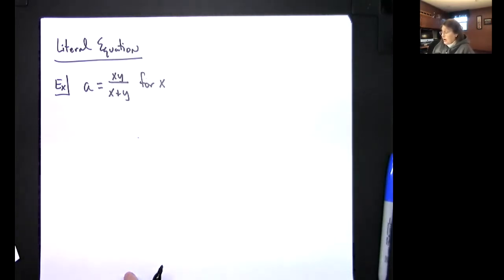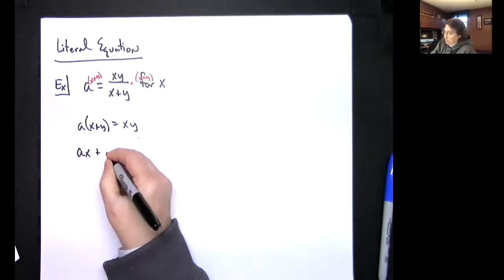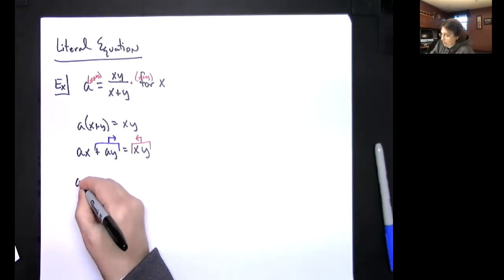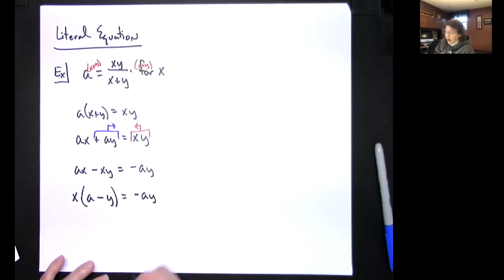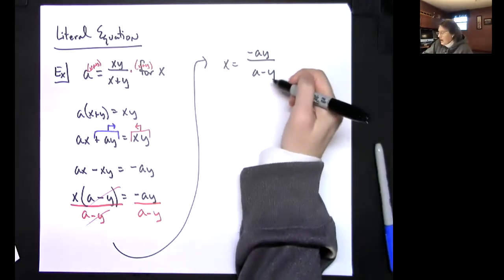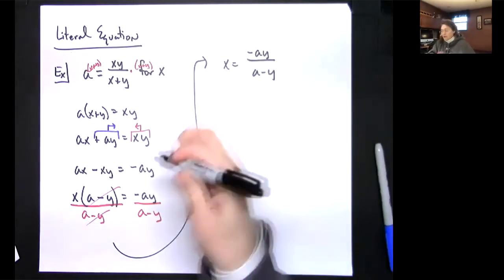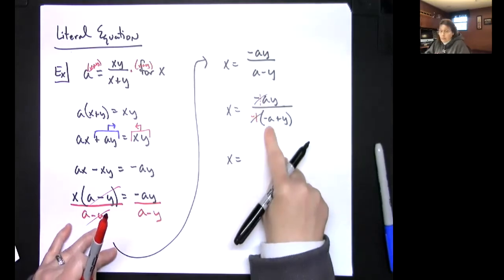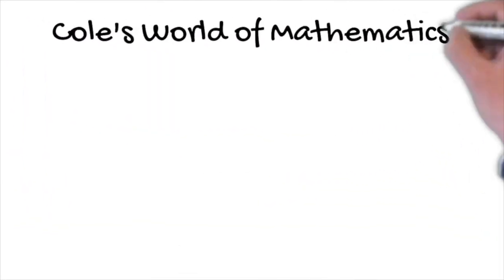Solving a Literal Equation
This video goes through 1 example of how to solve a Literal Equation.  This skill is usually found in an Algebra 1 class or beginning College Algebra class.